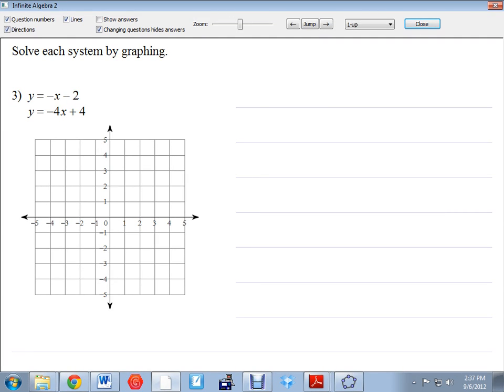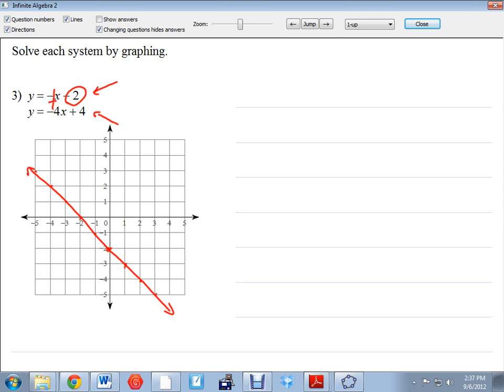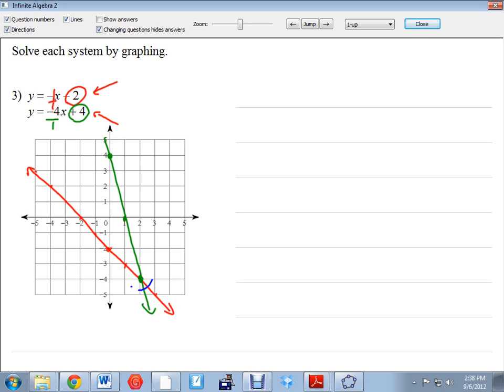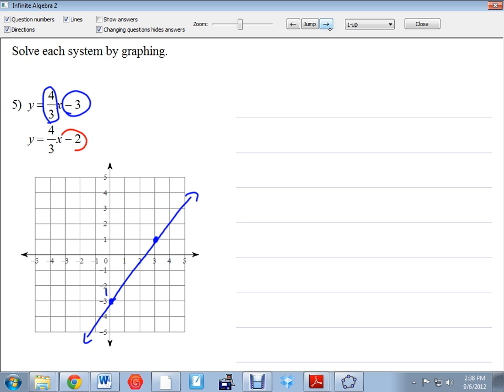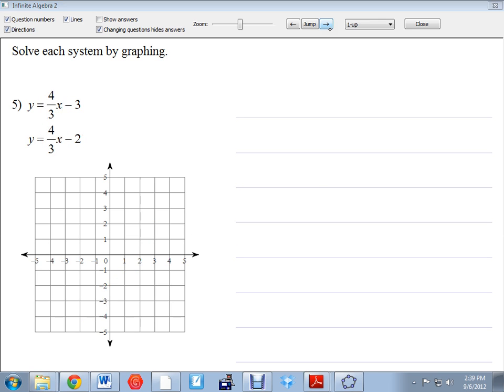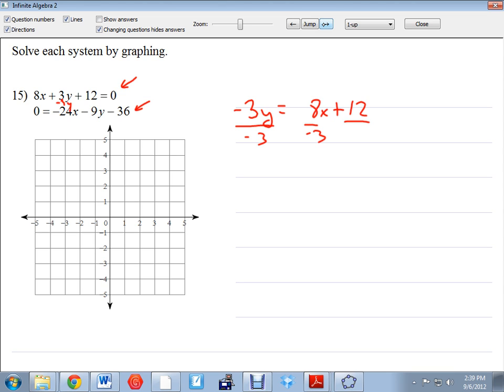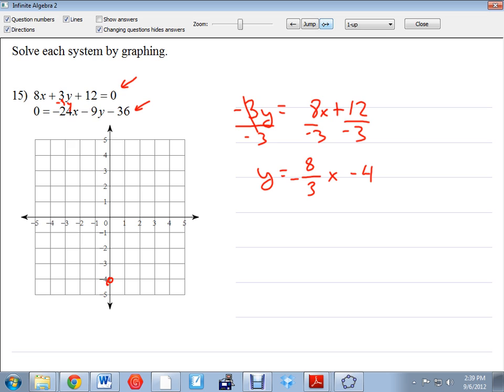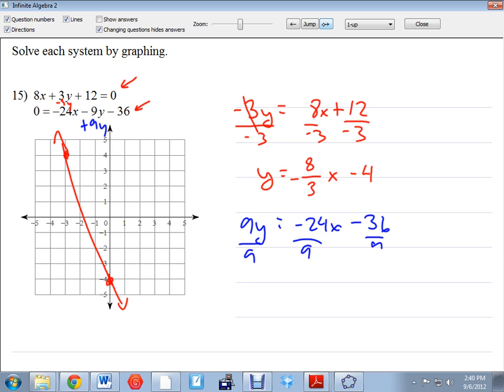11 Systems of Equations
Systems of Linear Equations by Graphing